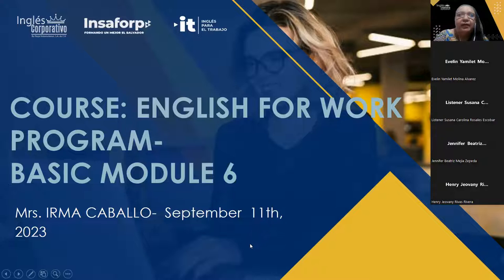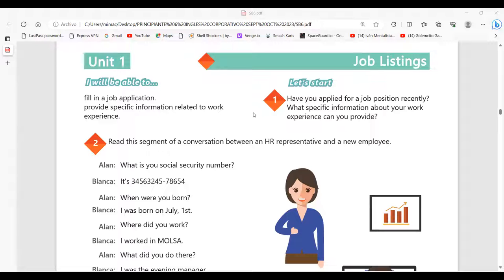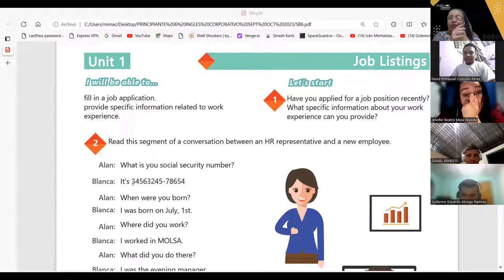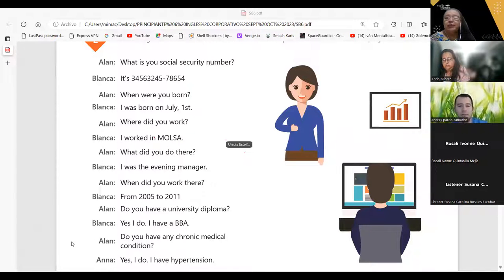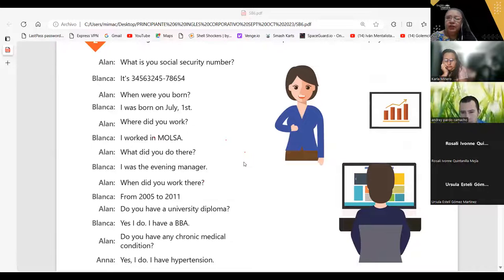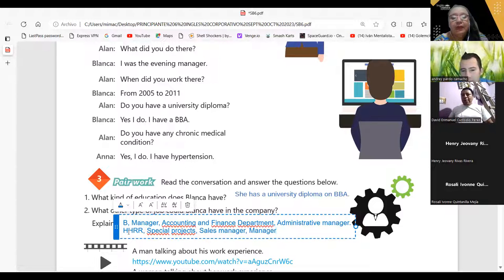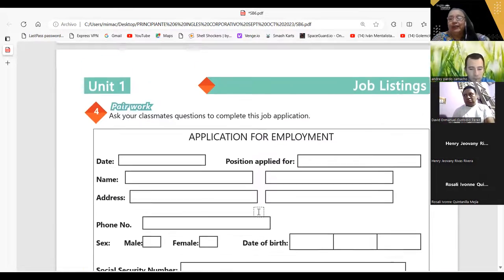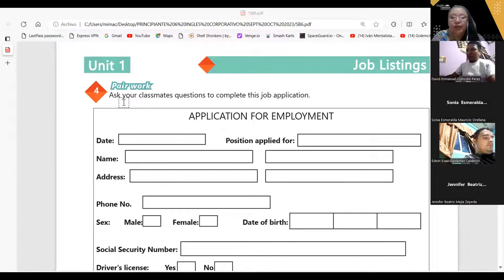SESION 4-11-09-2023-AC29750-0025-2023-CARBALLO-Filling out a job application form.